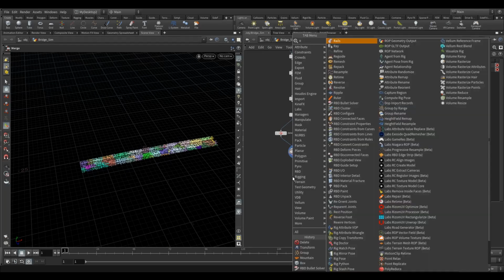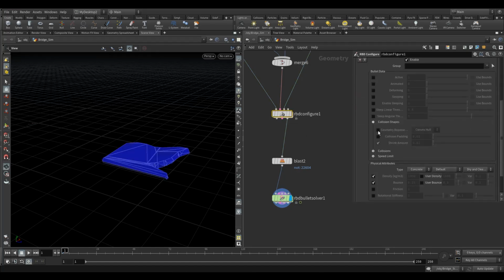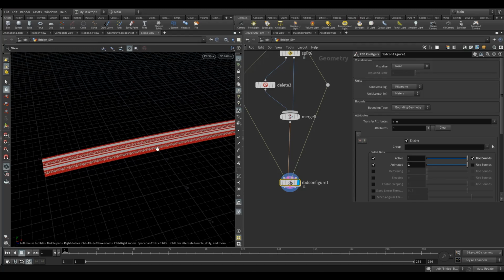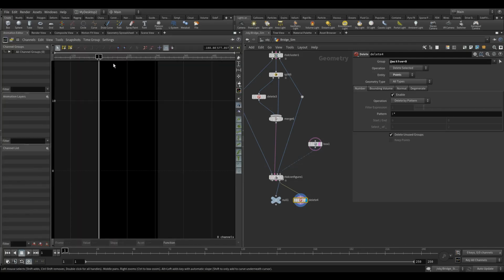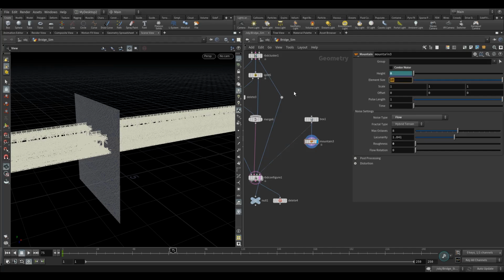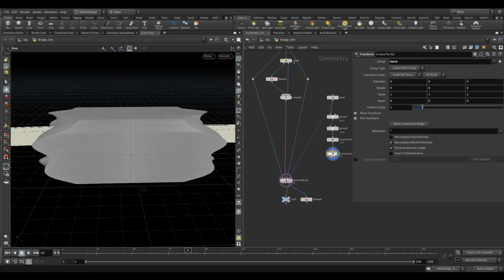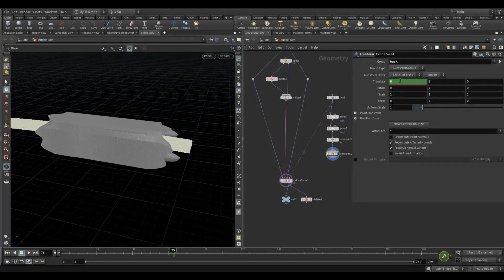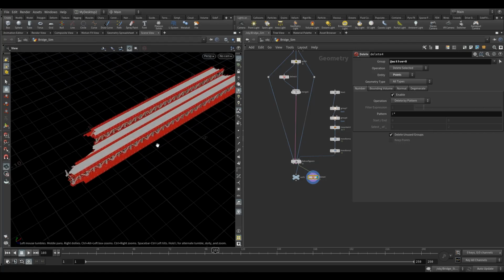week 01 11 rbd configure v1 1080p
rbd configure